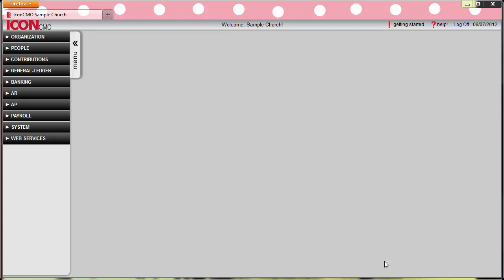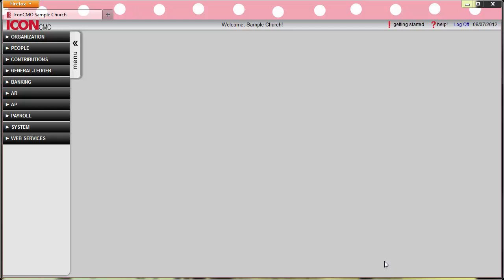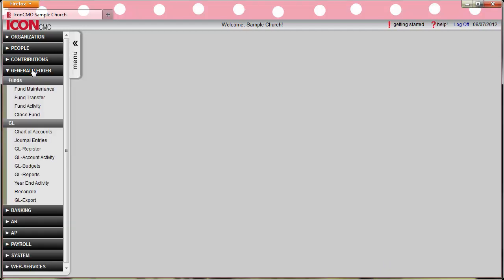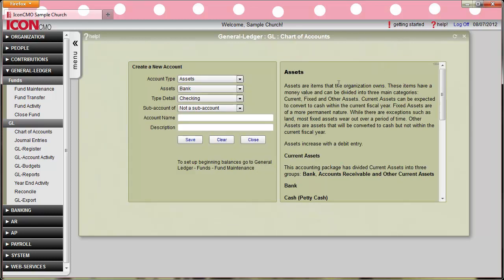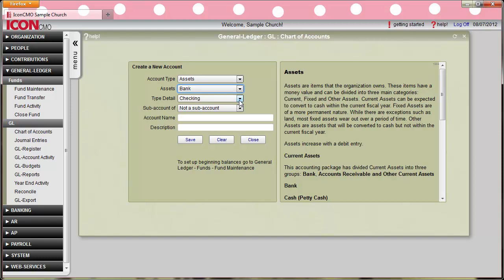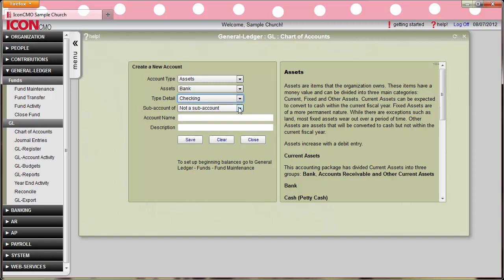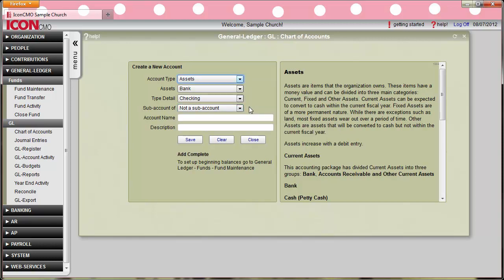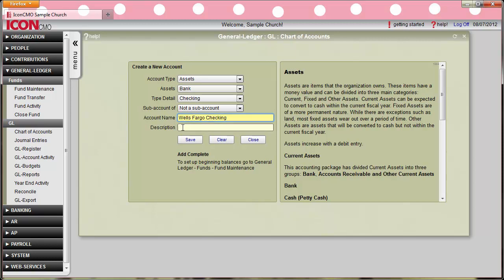How to Add a General Ledger Account in IconCMO | IconCMO Church Management Software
This IconCMO how-to video demonstrates how to add a general ledger account.   Icon Systems is a provider of web based solutions for the church management & fund accounting software industry. Visit us on the web: